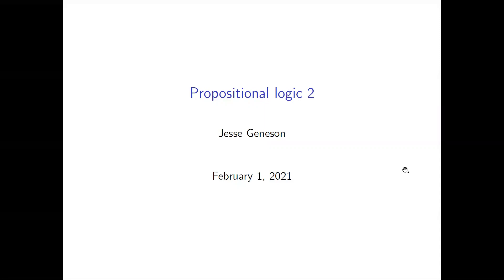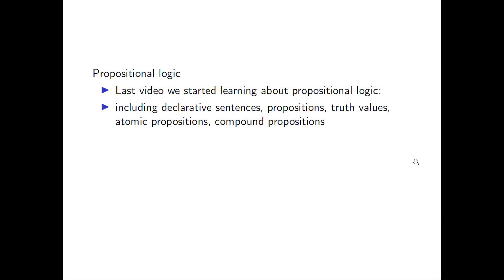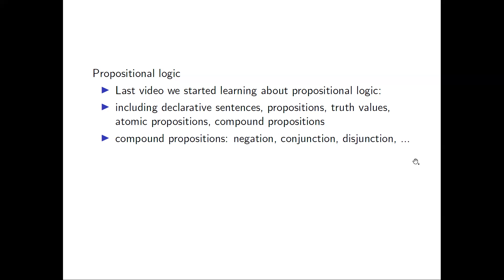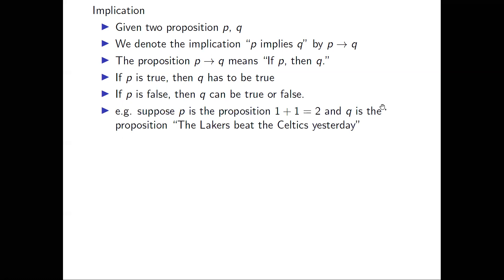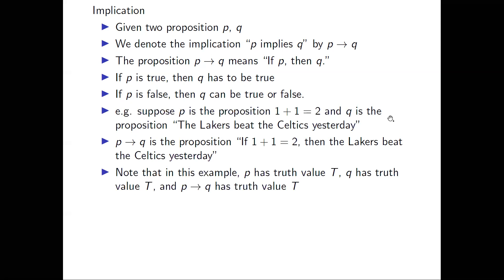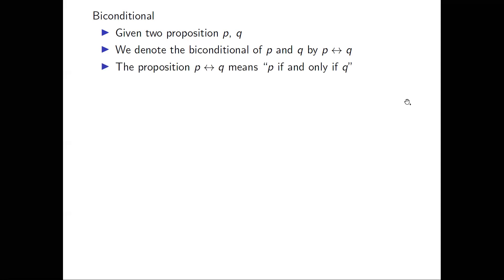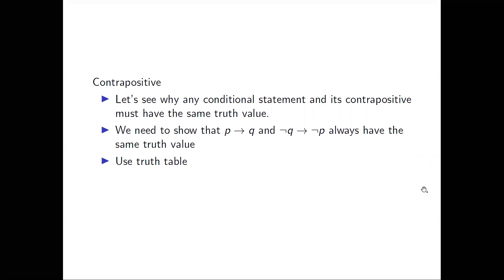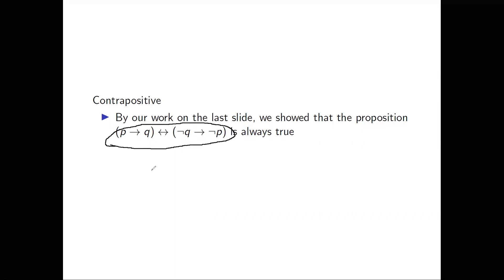Propositional logic 2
exclusive-or, implication, biconditional, converse, inverse, contrapositive, more truth tables